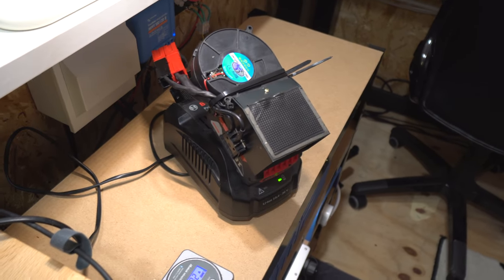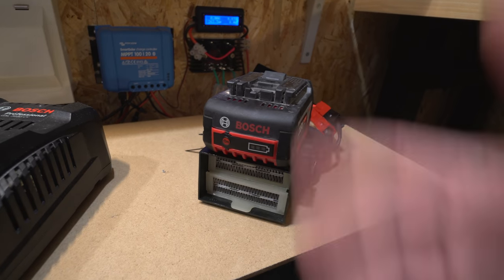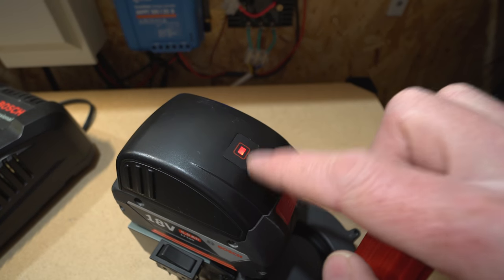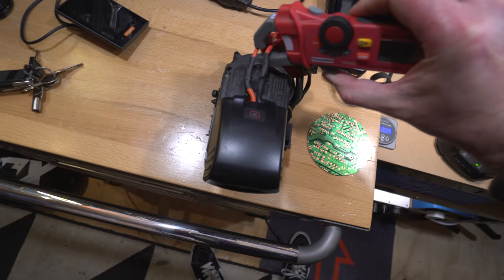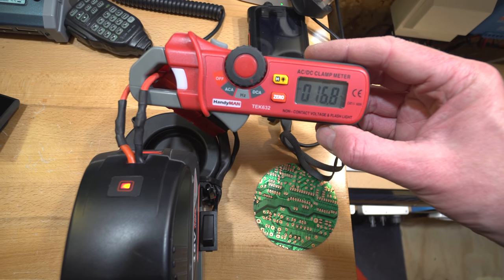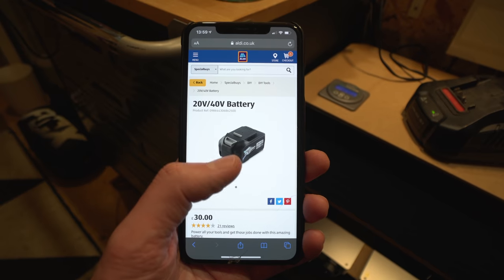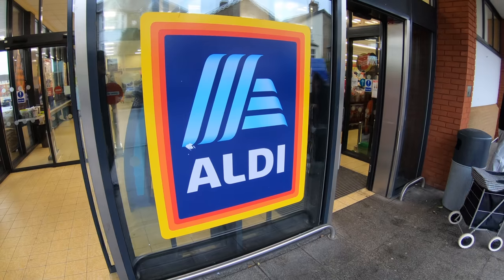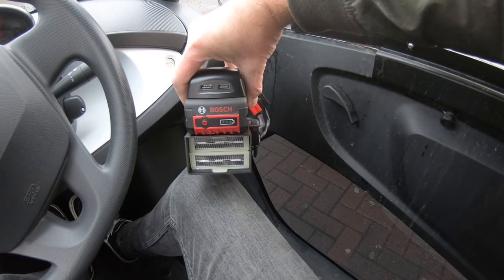BATTERY POWERED HEATER 3.0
ALDI 20/40V BATTERY

(need to pay shipping cost)